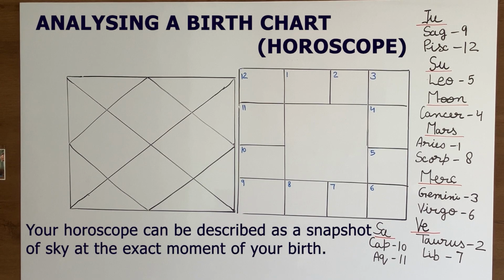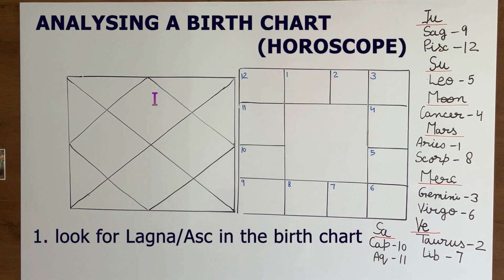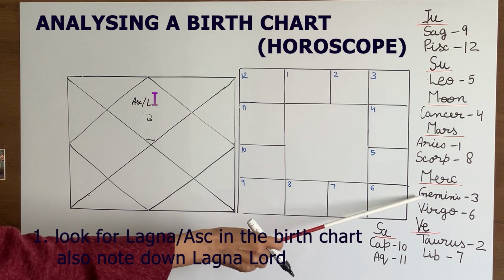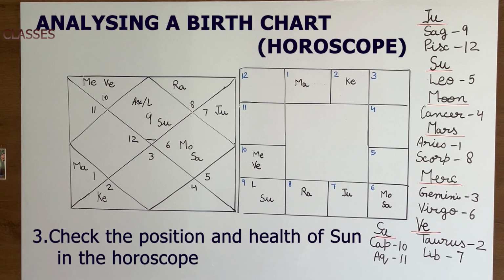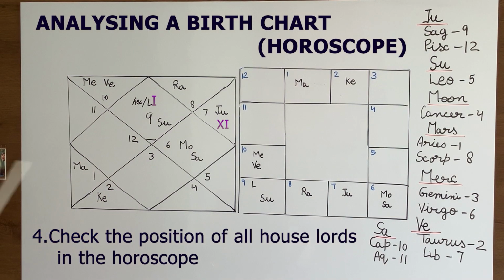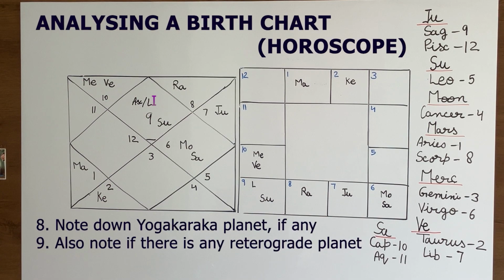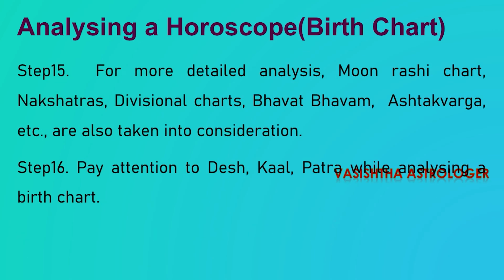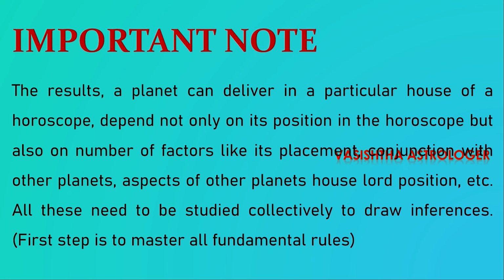Analyse a Horoscope ,Vedic Astrology Classes -125#analysis of birth chart#vedicastrology